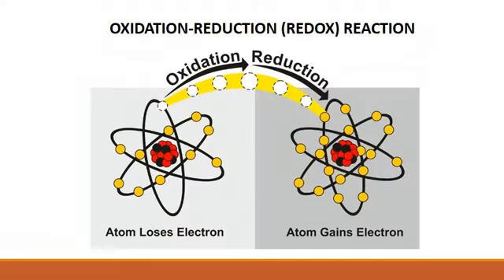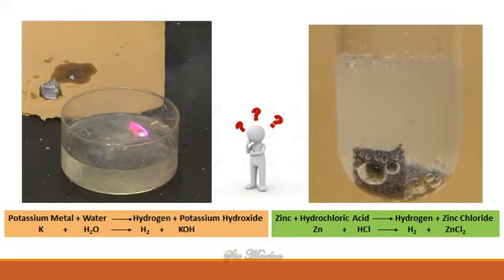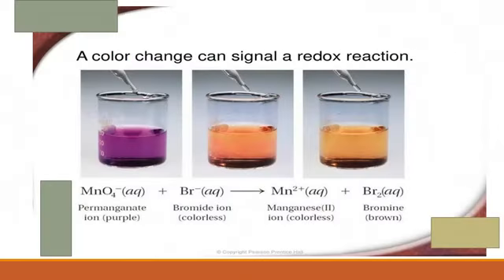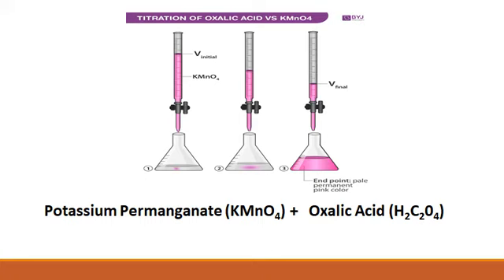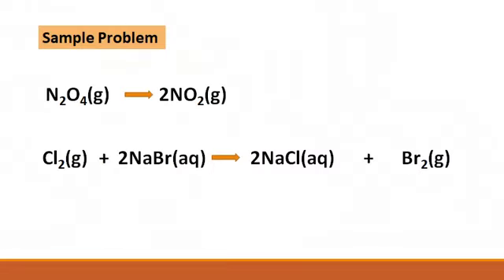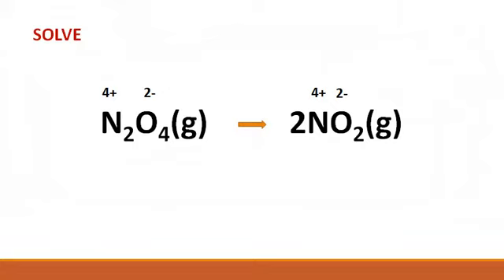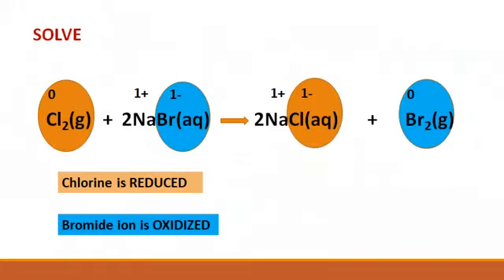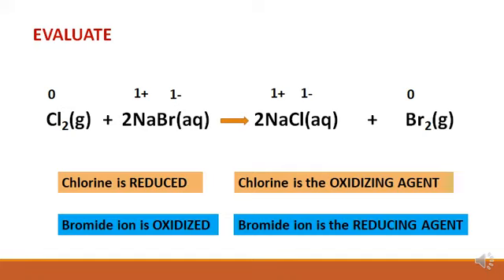OXIDATION-REDUCTION REACTIONS / IDENTIFYING REDOX REACTIONS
Redox Reactions
Sir Marlon